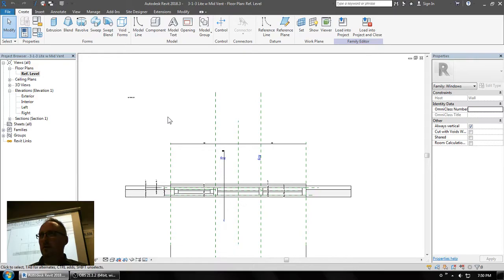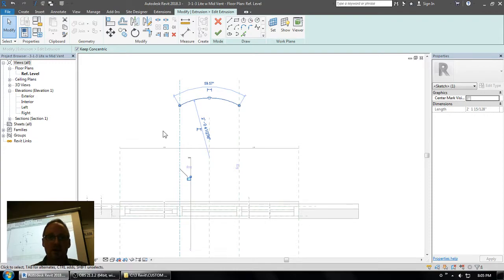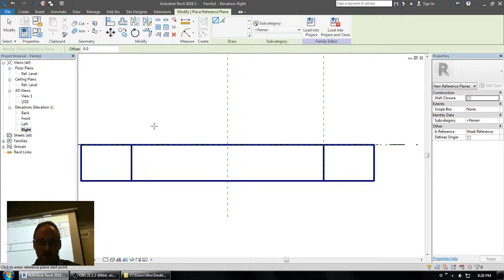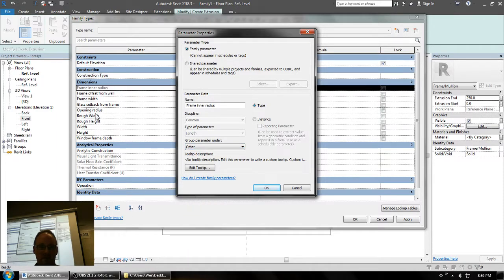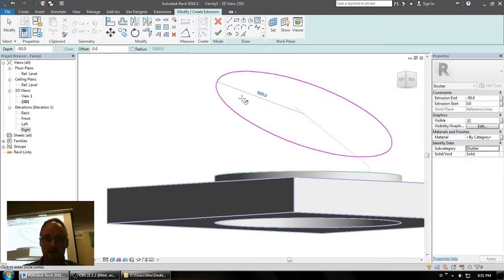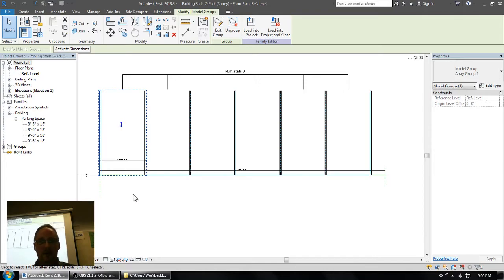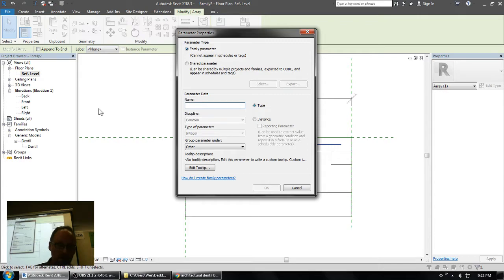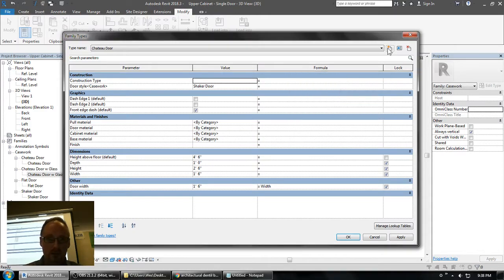BLDG 2805 Session 06, Part 2